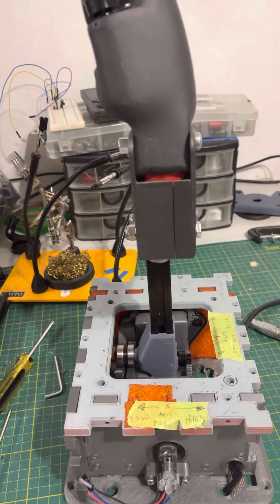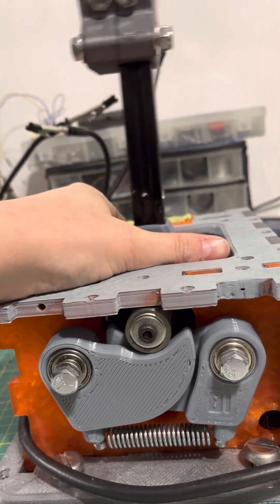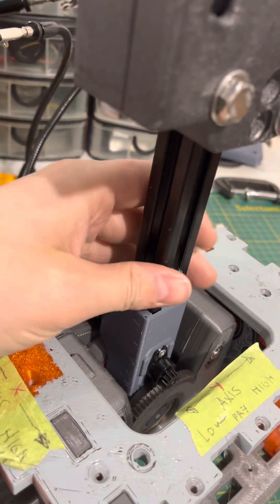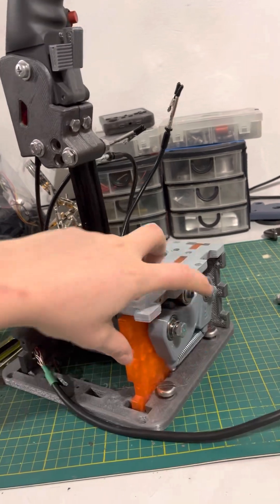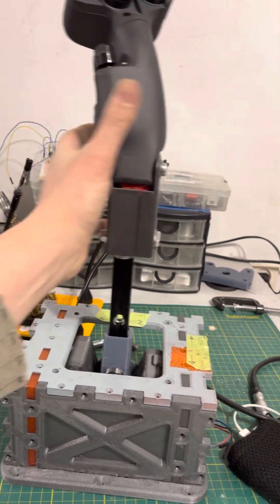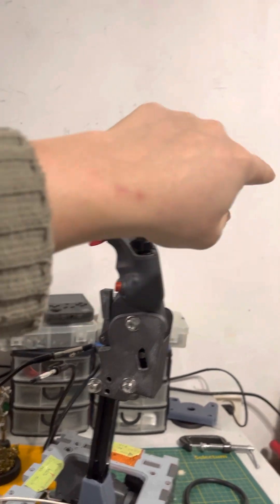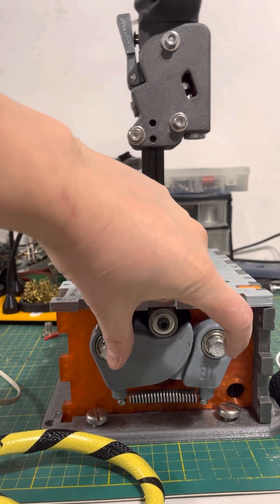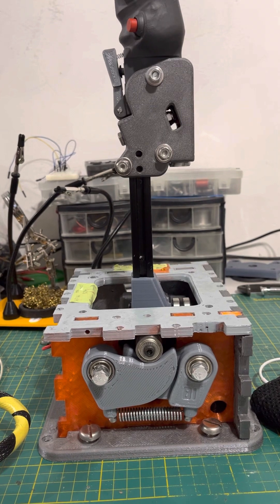Dampers, orientation and ideas for the redesign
Someone asked what the gearing does.